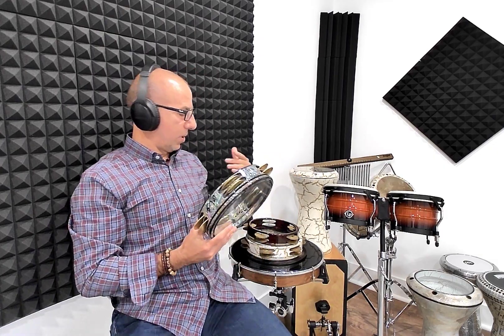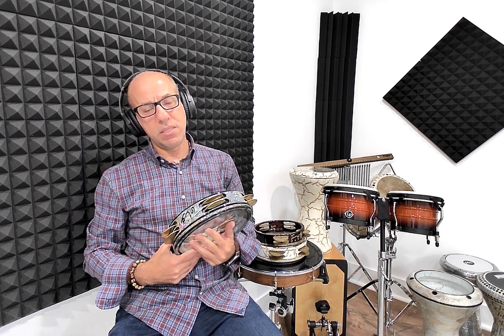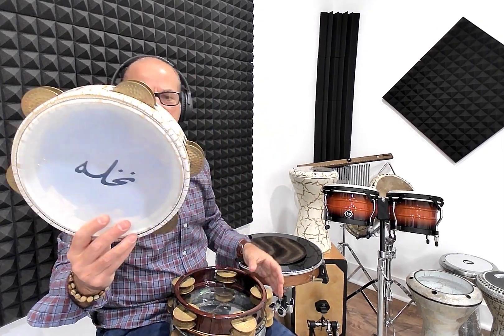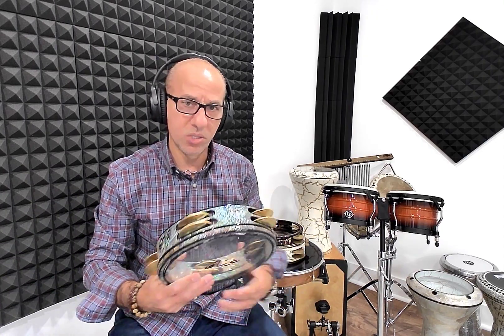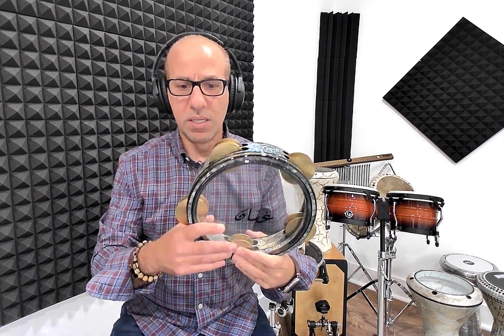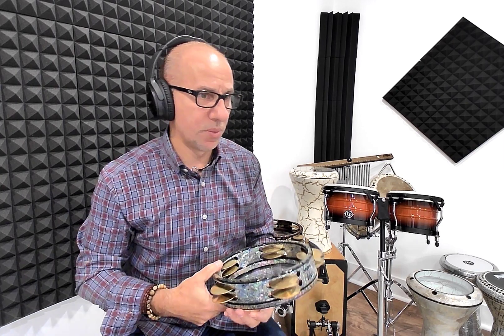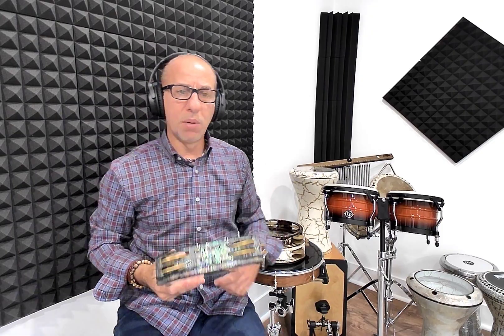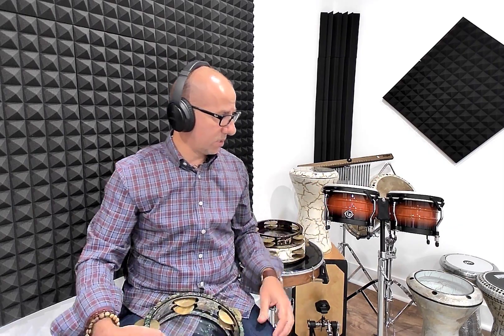Learn with Hafez: Iqa' Sama'i Thaqil 10/8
•Note:  while I was singing,  I ended the rhythmic cycle by filling the rests. But usually we leave the singer alone towards the end of the Muashah. We will be lowering our sound gradually at the end of the measure where eventually we stop playing the last 3 notes, Tak -Rest-Rest or the last 2 rests. In this video, I kept going just to show you how the rhythmic cycle ends while filling in the 2 last rests with other sounds/notes.